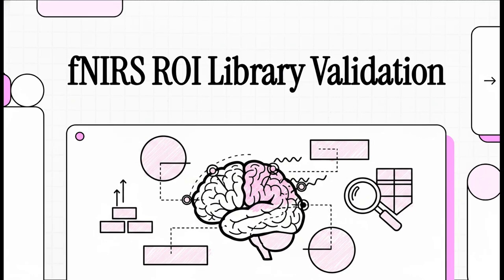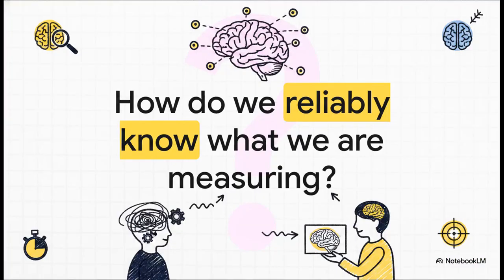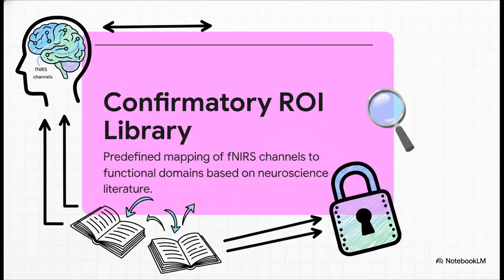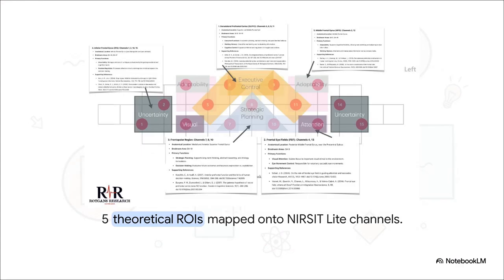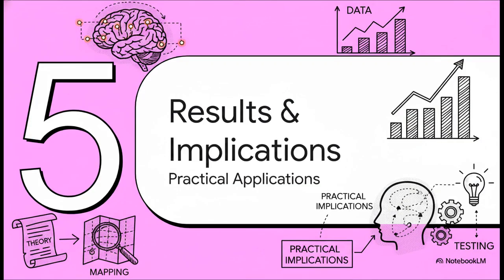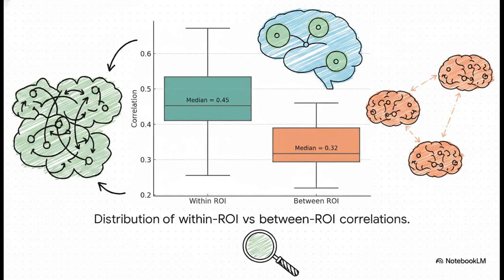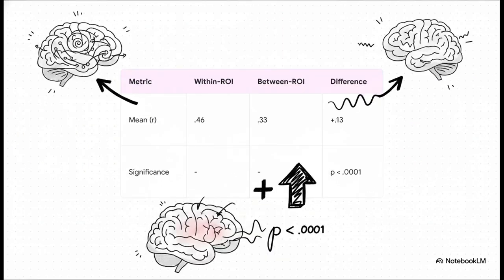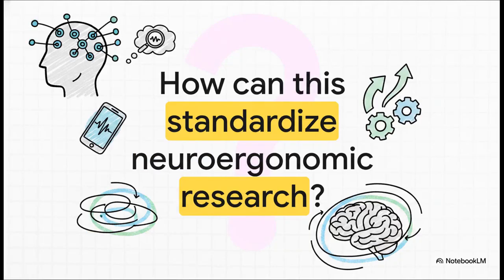Defining prefrontal brain regions for real-world fNIRS research from NIRSIT Lite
This video introduces a preprint presenting a theory-driven region-of-interest (ROI) library for the prefrontal cortex in applied functional near-infrared spectroscopy (fNIRS) research.

A major challenge in fNIRS studies is how to define meaningful prefrontal ROIs from channel-based recordings. Many studies rely on exploratory clustering or study-specific channel groupings, which can make findings difficult to compare across datasets, devices, and research contexts.

The paper proposes a predefined ROI framework for the NIRSIT Lite channel layout, organized around five functional prefrontal domains:

1. Executive Control
2. Strategic Planning
3. Visual Attention
4. Uncertainty
5. Adaptability

The ROI structure was tested using 70 high-cognitive-load fNIRS datasets recorded during complex operational scenarios. The analysis showed that channels within the same ROI had stronger functional connectivity than channels across different ROIs, providing confirmatory evidence for the internal coherence of the proposed ROI library.

The goal of the paper is to provide a transparent, theory-driven, and reproducible starting point for applied fNIRS research on cognitive workload, decision-making, and performance in real-world settings.